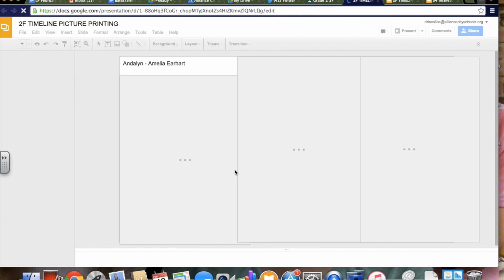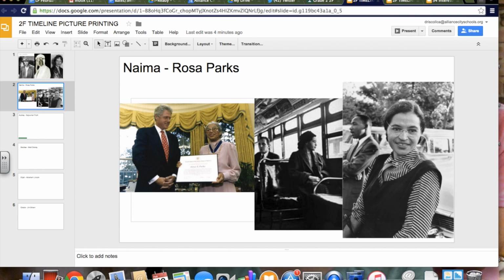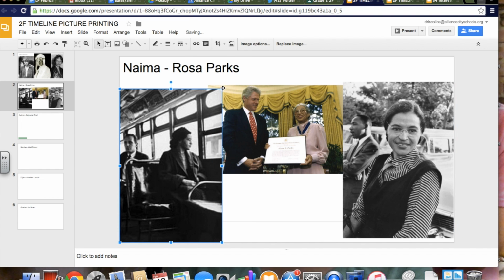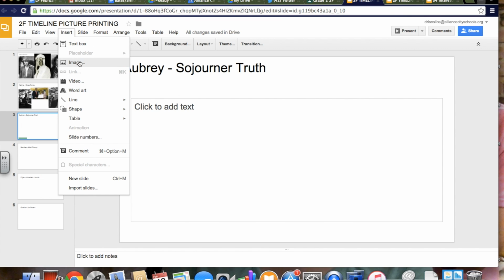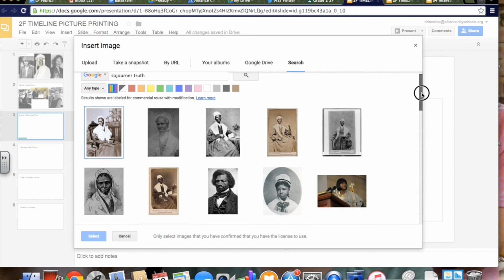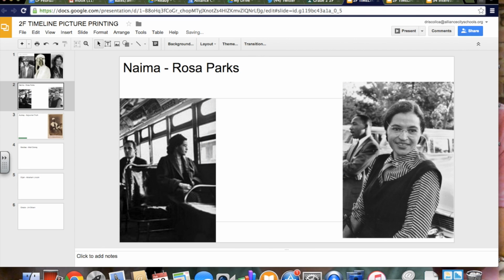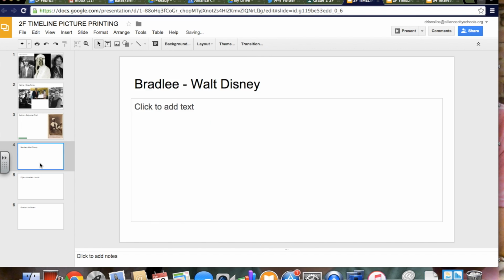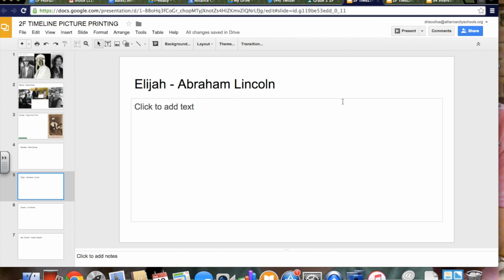Timeline Photos? But HOW?!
This video is about Timeline Photos? But HOW?!